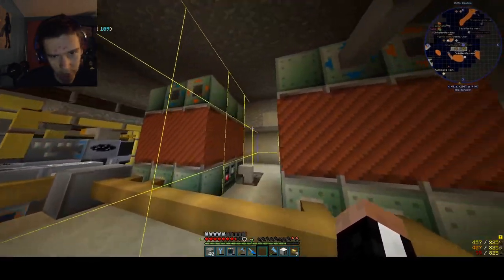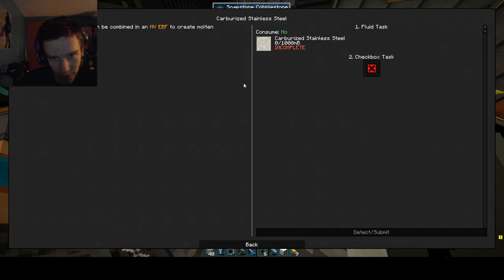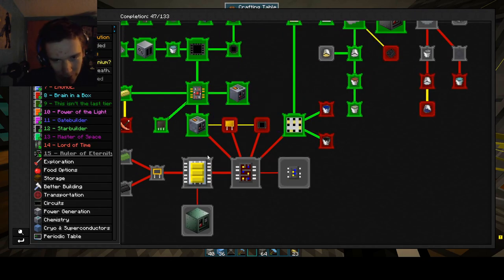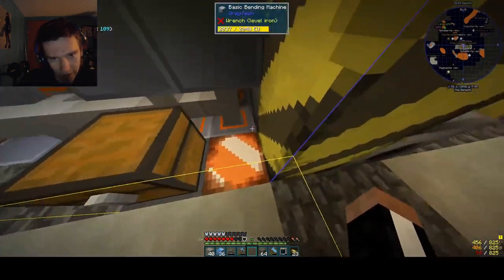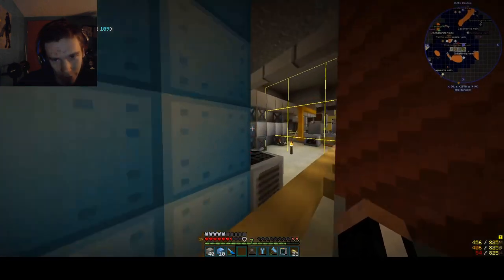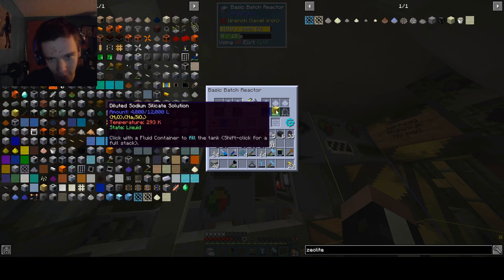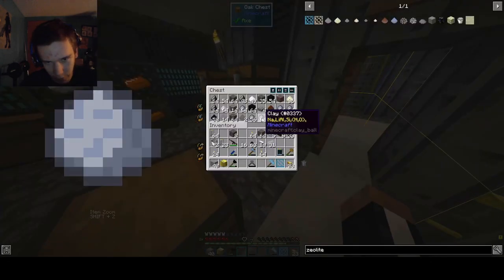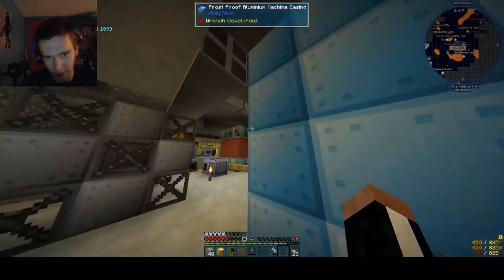Pressure swing absorb this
My favourite machine is finally with us chat. The aluminium gorbatron 5000 is ready to suck the atmosphere dry of its saucey juices. Goodness me have we constructed such abomination for making stainless steel.

Supersymmetry